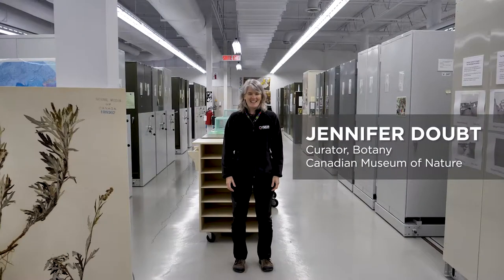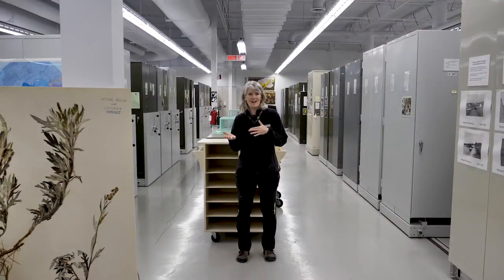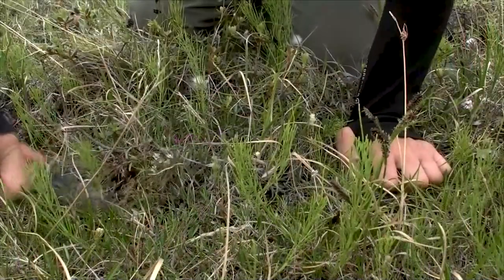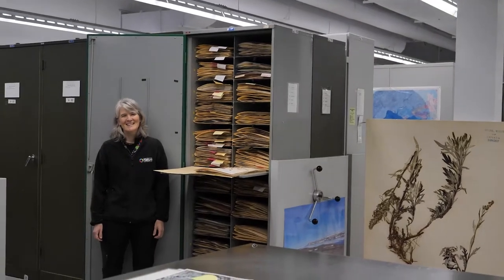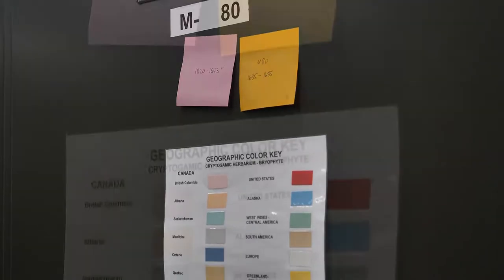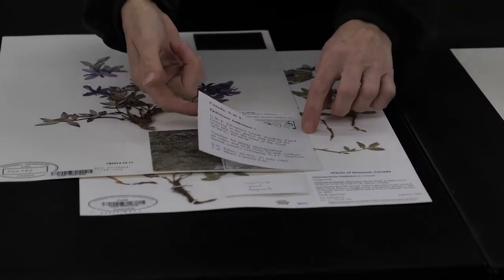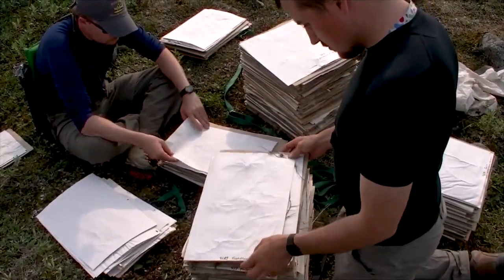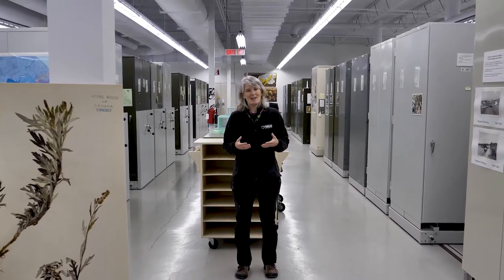Plant Collections That Keep Growing: Inside the National Herbarium of Canada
Go behind the scenes in the National Herbarium of Canada. This huge plant library safeguards over one million plant specimens in three rooms at the museum's research and collections faciltiy. There, you'll see preserved specimens of trees, ferns, wildflowers mosses, lichens and algae.

The video is part of a special behind-the-scenes series in 2020, in lieu of our popular annual open-house event, which typically receives well over 3000 visitors.